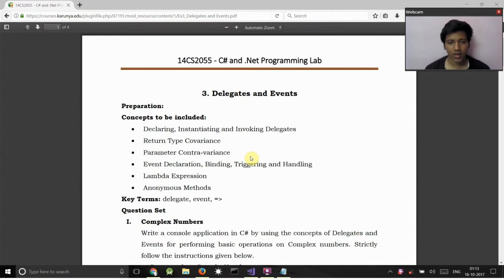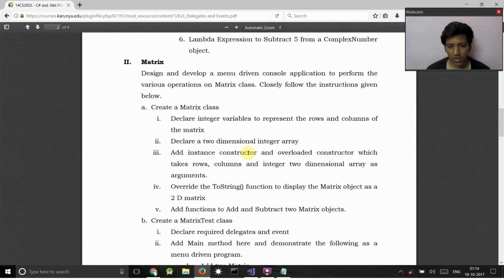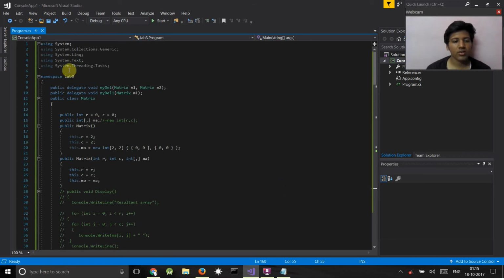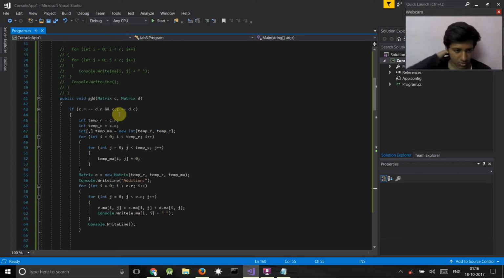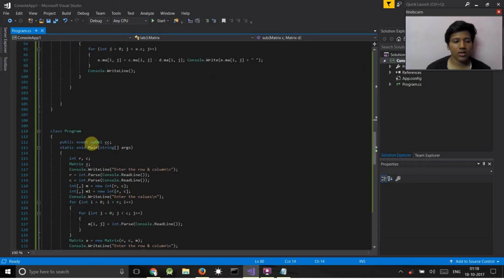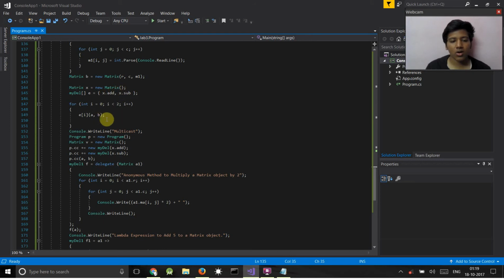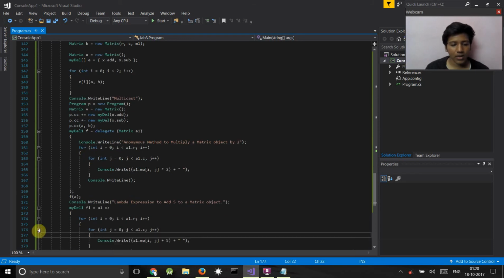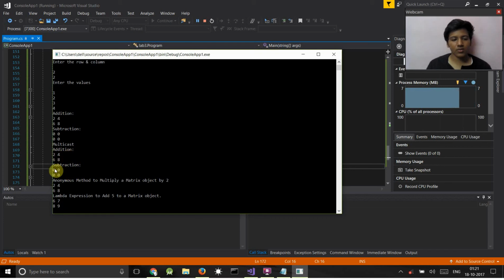C# and .NET Lab Experiment - 3